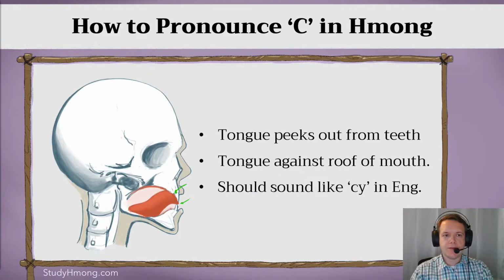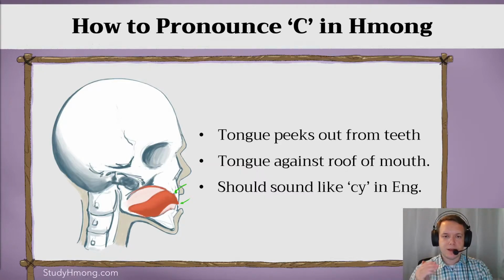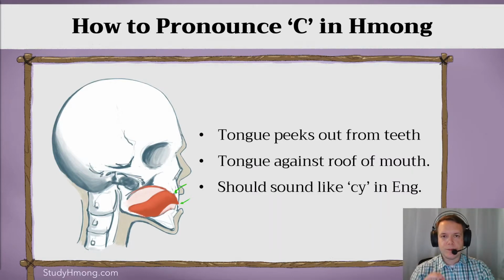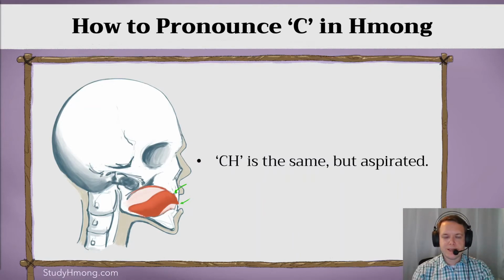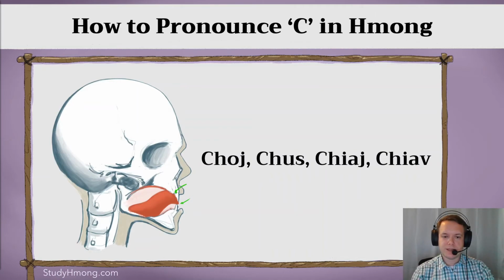How to Pronounce ‘C’ in Hmong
LINKS🔗